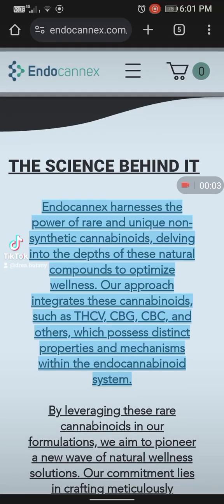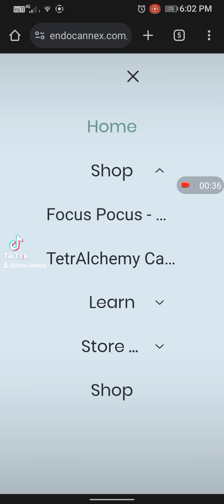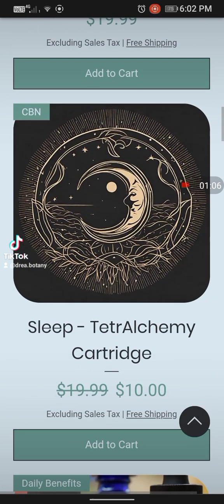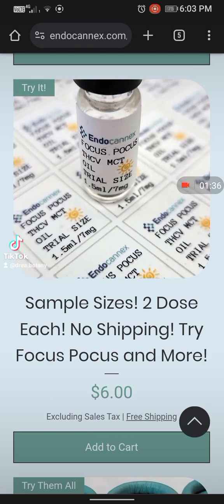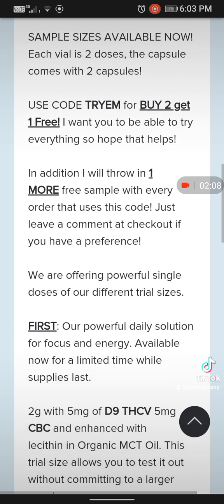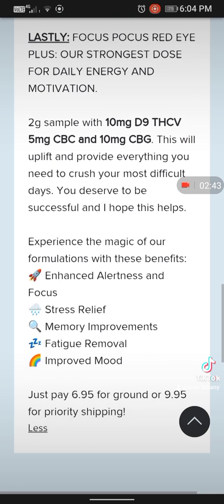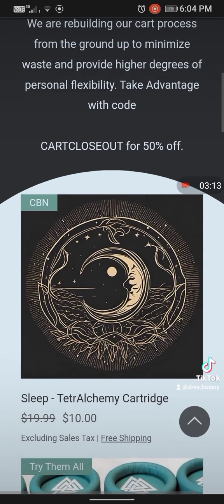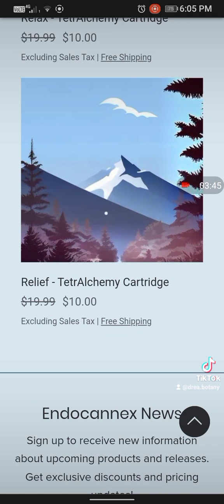EndoCannex Products and HUGE Savings!